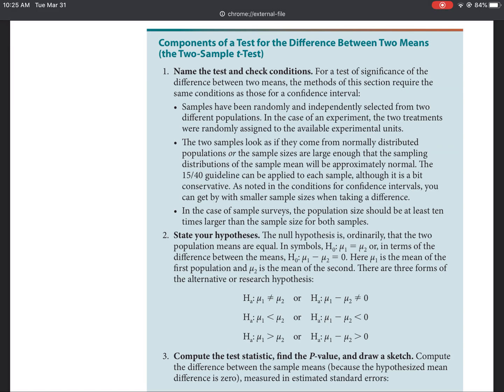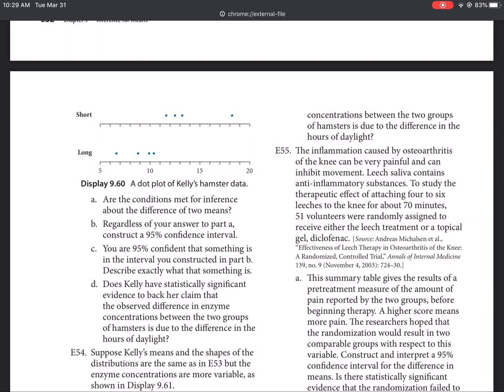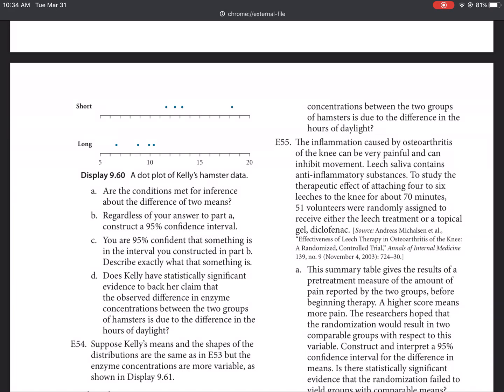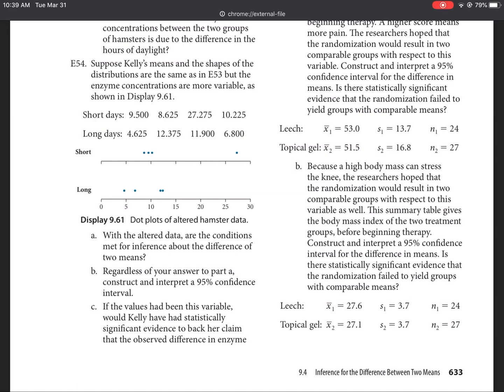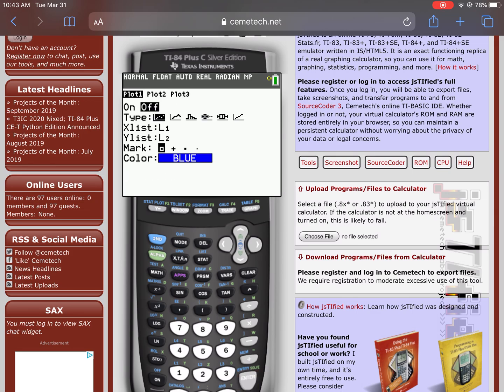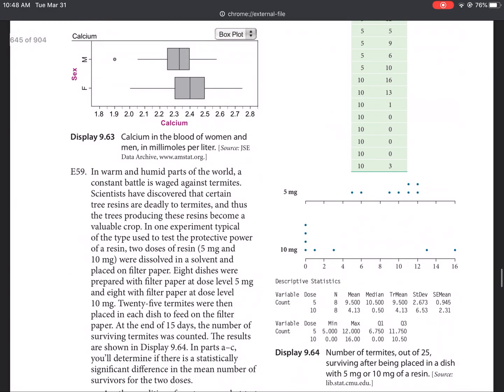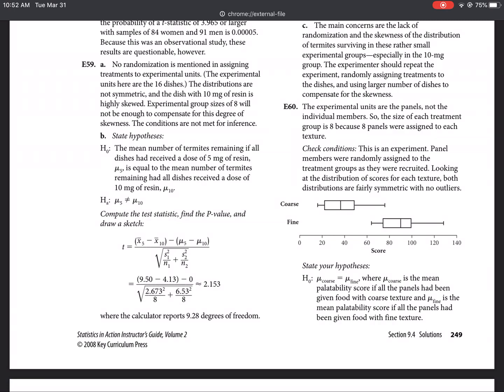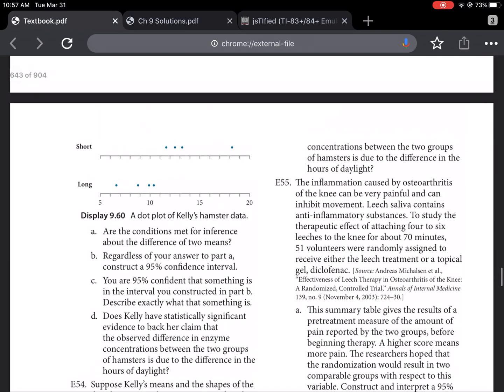Statistics Trial Week 9.4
Going over questions from 9.4